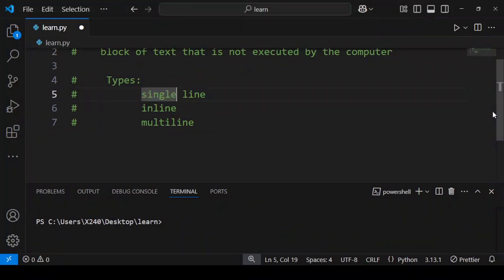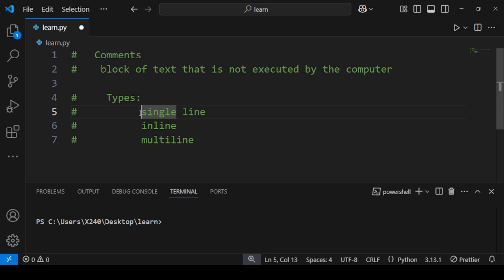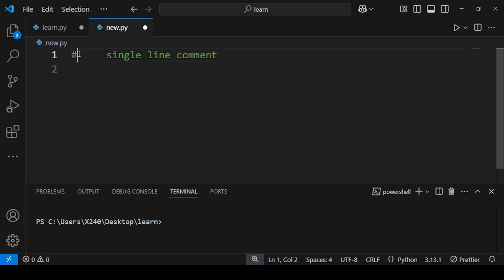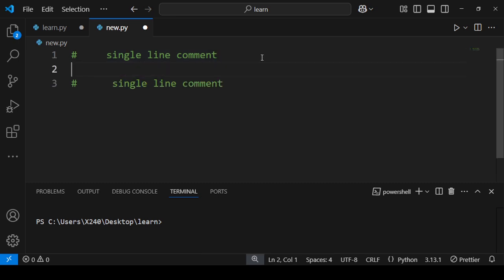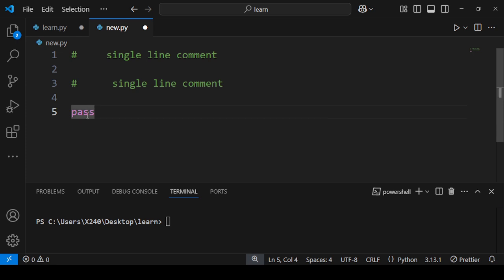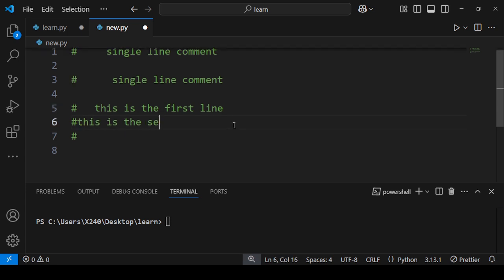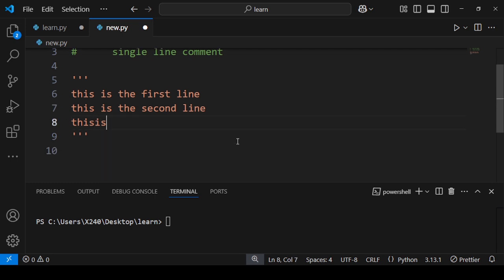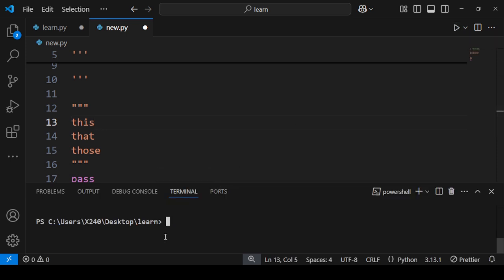Python comments fully explained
Welcome to our deep dive into Python comments! In this video, we will explore everything you need to know about Python comments — from the basics to advanced usage, and why they are an essential part of clean, readable code. Whether you're a beginner just starting out in Python or a seasoned developer looking to refresh your knowledge, this guide will give you all the tools to make the most of comments in Python.

📌 What are Python Comments?

In Python, comments are lines of code that are not executed. They are used to explain or annotate the code to make it more understandable to humans. The Python interpreter ignores comments, and they have no impact on how the program runs. Comments are essential for improving the readability of code, especially in complex projects.

📌 Why are Comments Important in Python?

Readability: Comments help developers understand the intent behind specific code blocks, making it easier to maintain, update, and collaborate on projects.

Documentation: They serve as inline documentation, explaining the logic behind certain parts of the code or offering context.

Debugging: By commenting out portions of the code, developers can isolate and debug specific sections without deleting any code.

Collaboration: In collaborative environments, comments are crucial for ensuring that team members understand each other’s work and can easily contribute.

📌 Types of Python Comments

Single-Line Comments

Python single-line comments begin with the hash symbol #. Everything after # is considered a comment, and it runs until the end of the line.

Example:

python

Copy code

# This is a single-line comment print("Hello, World!") # This is another single-line comment

Multi-Line Comments (Block Comments)

Although Python does not have a special syntax for multi-line comments, you can use a series of single-line comments to comment out multiple lines, or use triple quotes ''' or """ for multi-line strings that are often used as comments.

Best Practices for Writing Python Comments

Keep Comments Clear and Concise

Avoid over-commenting or stating the obvious. Good comments should add value by explaining "why" a piece of code exists or how it works, not just "what" it does.

Use Comments for Complex Logic

If a function or algorithm is difficult to understand, add a comment explaining its purpose and any tricky parts of the logic.

Avoid Redundant Comments

Do not comment on things that are already obvious from the code itself. The code should be self-explanatory, and comments should only explain complex or non-obvious logic.

Update Comments Regularly

If you change a block of code, remember to update or remove outdated comments. Keeping your comments current ensures that they remain useful.

Use Docstrings for Functions and Classes

Every function and class should have a docstring that briefly explains its purpose and behavior. The docstring should also document parameters and return values if applicable.

 Common Mistakes in Python Comments

Over-Commenting

Sometimes, developers comment excessively or unnecessarily, making the code cluttered and harder to read.

Under-Commenting

Conversely, some developers don't comment enough, leaving others (or themselves) struggling to understand the code's purpose after some time.

Outdated Comments

Comments that don't match the current state of the code can cause confusion. Always update comments when modifying code.

📌 Conclusion

In this video, we’ve covered the basics and best practices for using Python comments effectively. Comments are not just a nice-to-have feature; they are essential for writing clean, maintainable, and understandable code. By following these guidelines and examples, you'll be well on your way to becoming a more effective Python developer. Remember: well-commented code is not only helpful to others, but it can also save you time when revisiting your own code after a period of time.